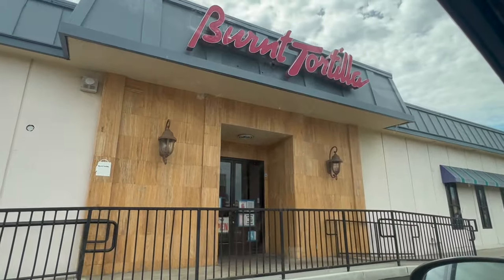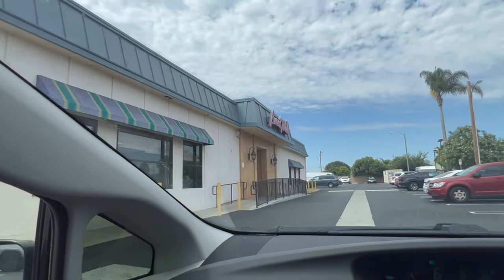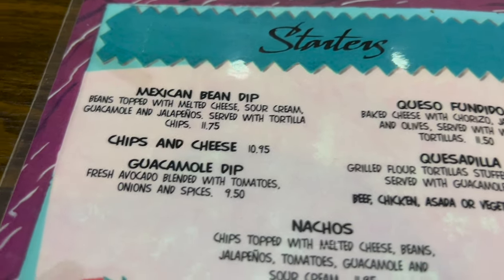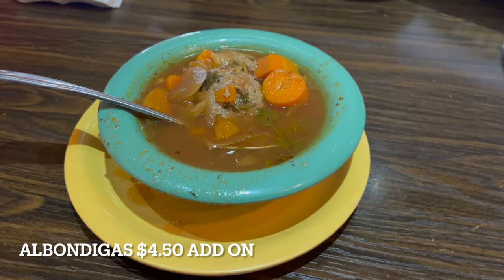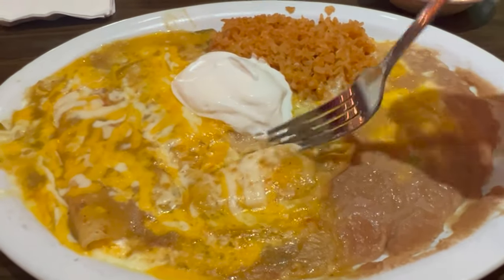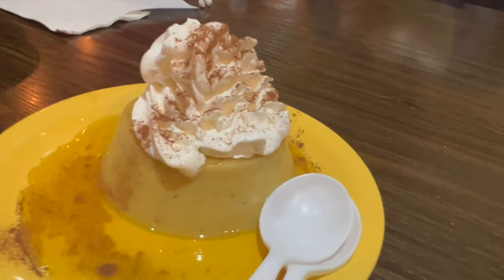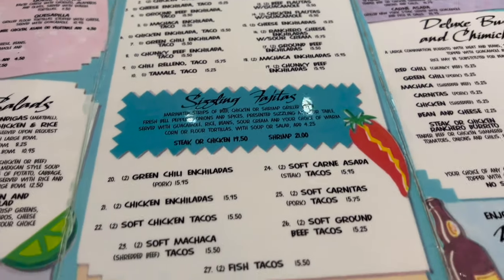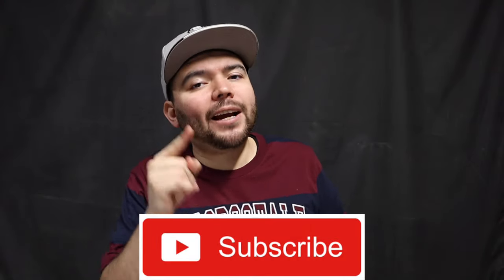Big Burritos With Lots Of Cheese At Burnt Tortilla Located In Gardena, CA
Today we are heading to the city of gardena to eat at a place called burnt tortilla. I am gonna be ordering some cheesy enchiladas and we are gonna check out some loaded burritos.

Will De La Fox Approve Of Burnt Tortilla?

0:00 Intro
1:11 Arriving
2:24 Food
7:37 Yelp

All items were paid for.

Song
Getaway Powder - DJ Freedem
Commander Impulse - DivKid